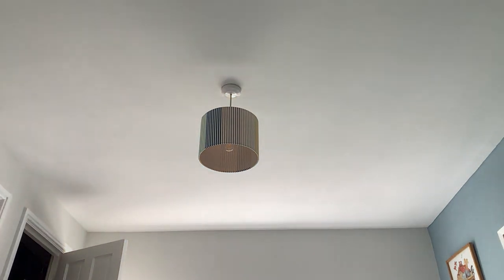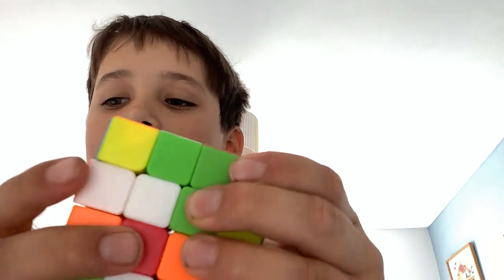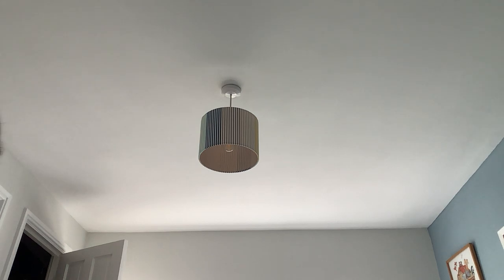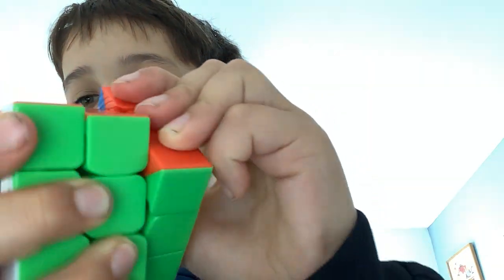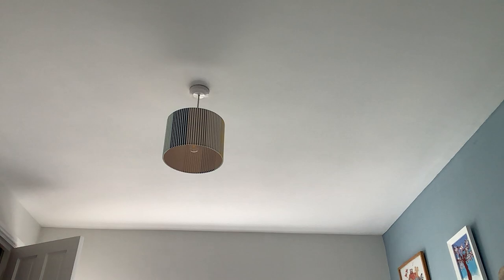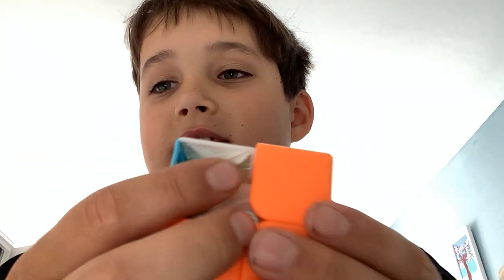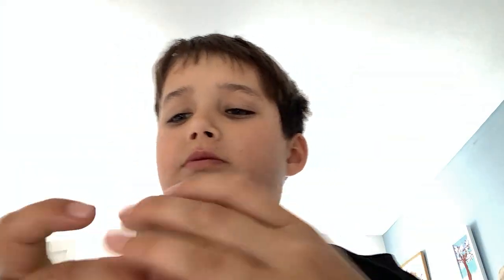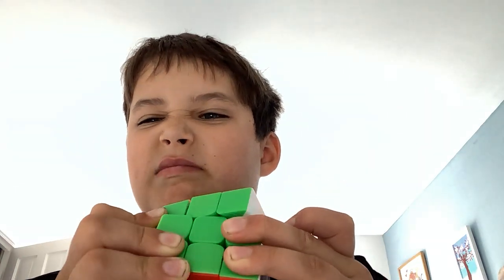Rating my Rubix cubes